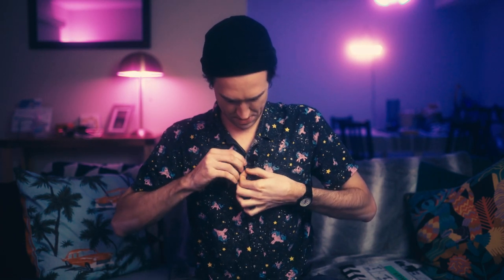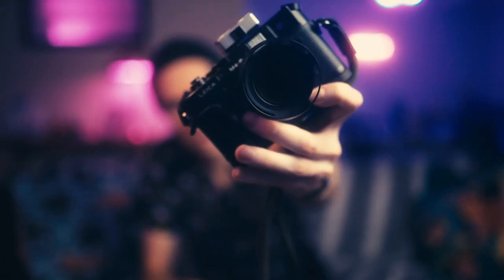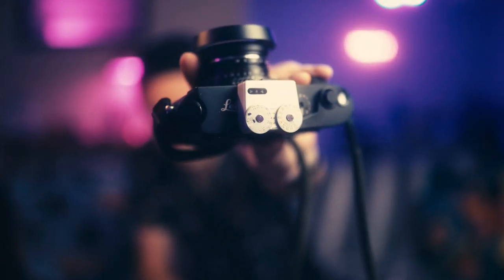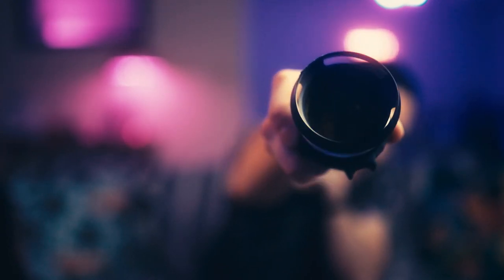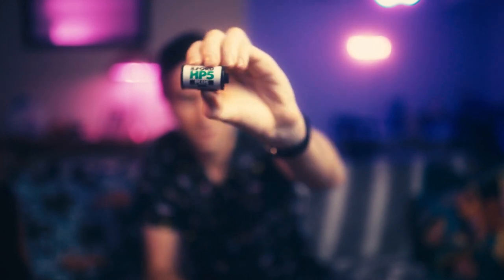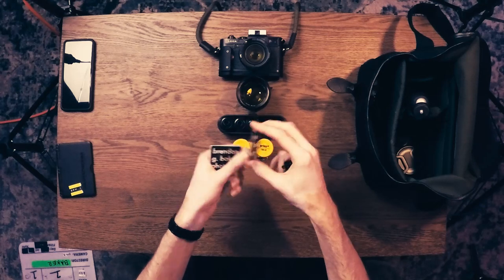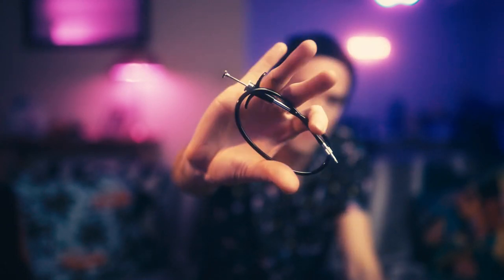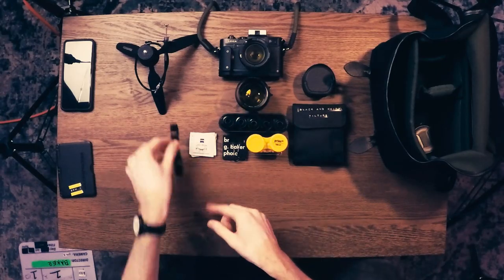What's in my FILM camera bag? | 2021 STREET GRAIN Edition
In this video, I am showing you what's inside of my film photography camera bag for the year of 2021.

|| ITEMS MENTIONED ||
• Leica M4-P
• Voigtländer Nokton Classic 35mm f/1.4 II MC Lens
• Canon 50mm f/1.2 LTM
• Voigtländer VC Meter II
• Ilford HP5+
• Kodak Portra 160
• Tiffen Yellow 8 filter
• Tiffen Red 25 filter
• Manfrotto PIXI Mini Table Top Tripod
• Shutter Release Cable
• Field Notes Notebook
• Fisher Space Pen

Video recorded on my Canon EOS R with a Sigma 35mm f/1.4 ART series lens with a Tiffen Black Pro Mist 1 filter and a GoPro Hero 5. Audio recorded on a ZOOM h4n with a lavalier microphone. Edited and Graded in Davinci Resolve 16.